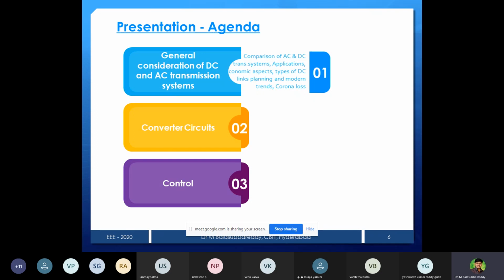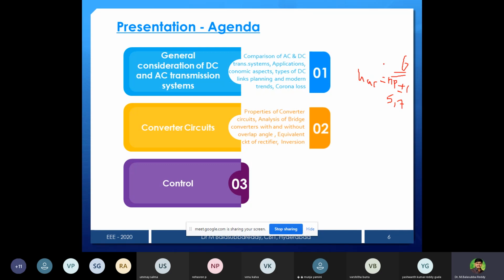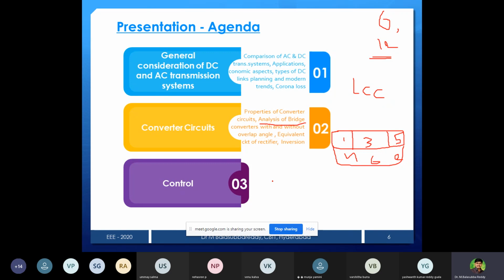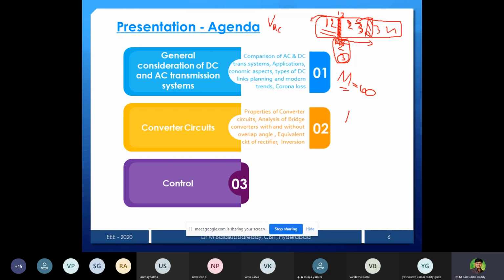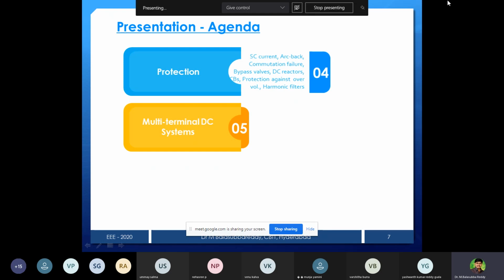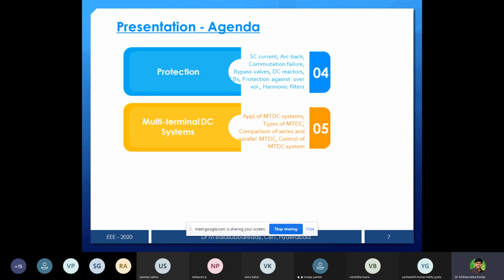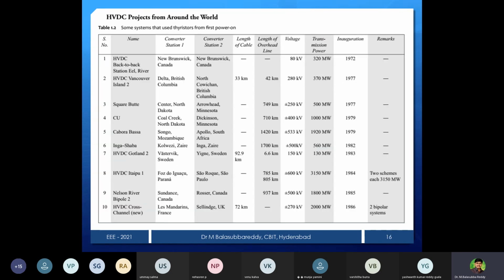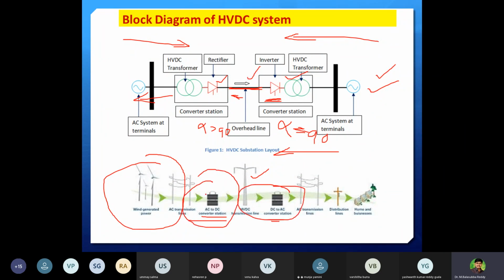Lec 2 Introduction to HVDC Transmission II